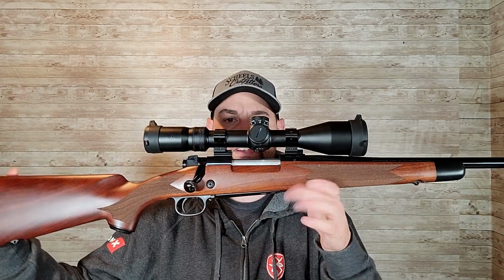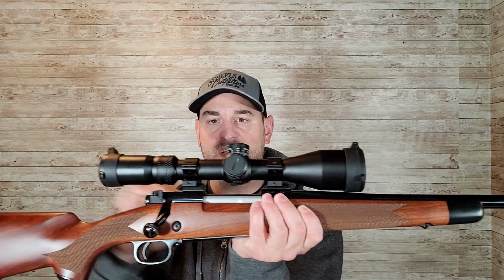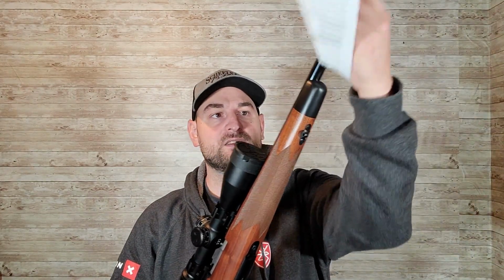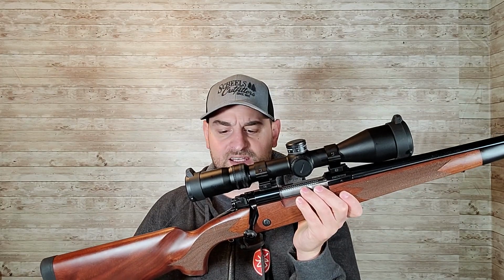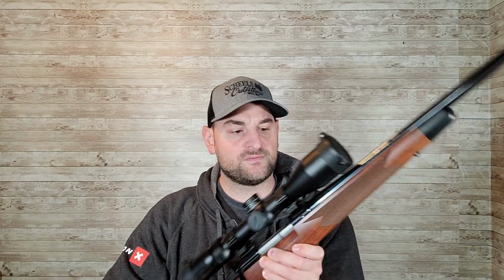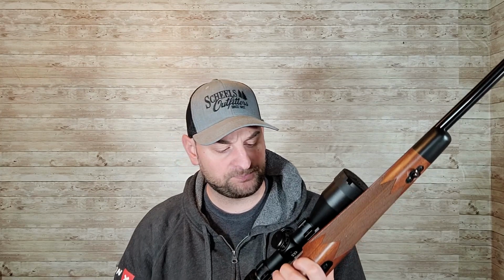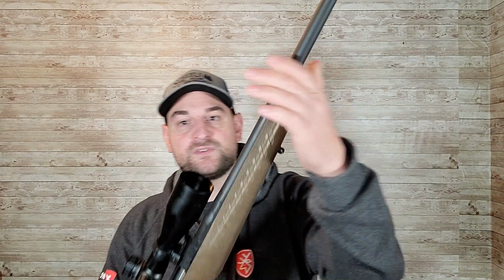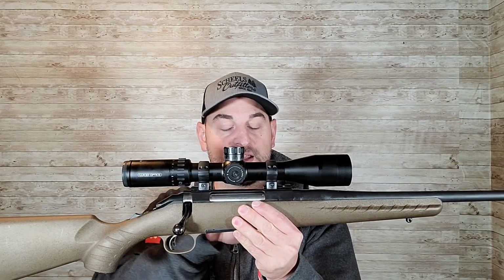How To Choose A Rifle Stock For Hunting!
In this video we go over how to choose the right rifle stock for hunting. We go over chassis, fiberglass, wood and synthetic stocks. Synthetic vs wood stock can be a tough question so I hope this helps.
➡️OUR GEAR STORE USA
GEAR I LIKE:

My Favorite Hunting Cameras

Bullets4Bucks is a product of Pure Wyoming Productions LLC, an Wyoming Limited Liability Company